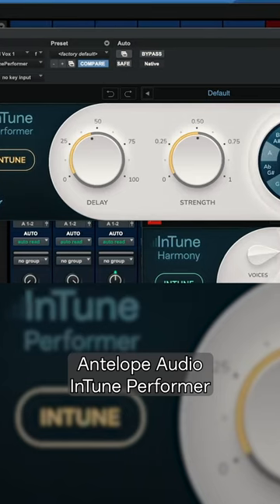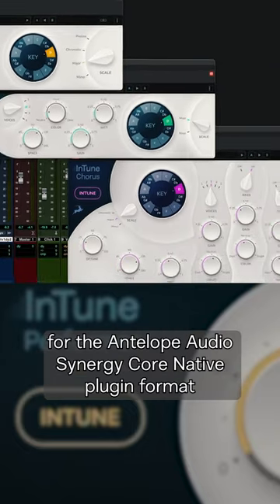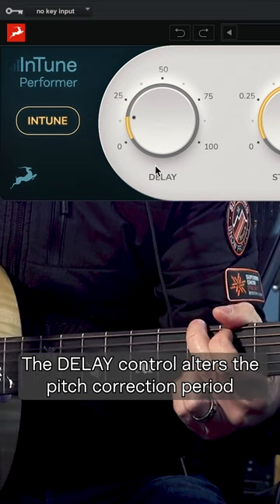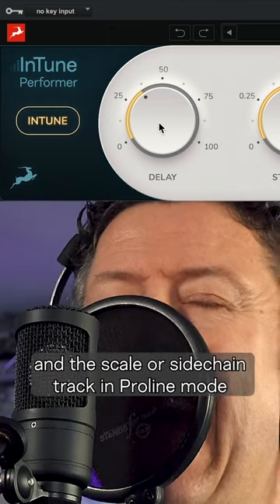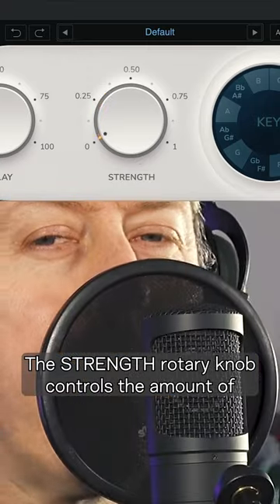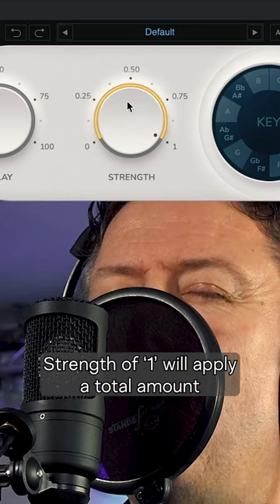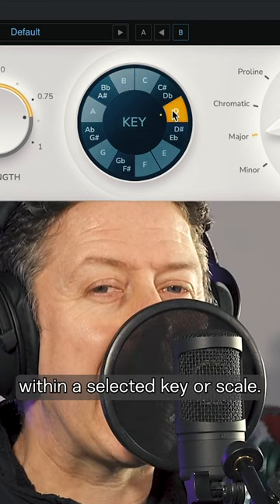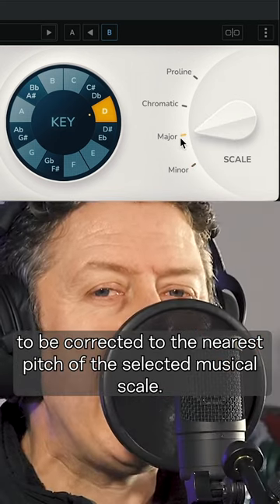Exploring the Synergy Core Native InTune: Vocal Pitch Correction Tool by Antelope Audio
🎶 𝐈𝐧𝐓𝐮𝐧𝐞 𝐏𝐞𝐫𝐟𝐨𝐫𝐦𝐞𝐫 is a quick-setup, single-voice processor offering chromatic, major, and minor scales. It features a Delay control for pitch correction timing and a Strength knob for adjustment from zero to full correction, eliminating the need for DAW piano-roll editing.⁣⁣